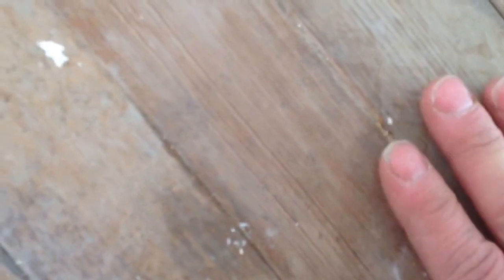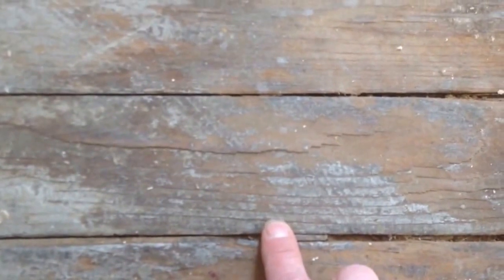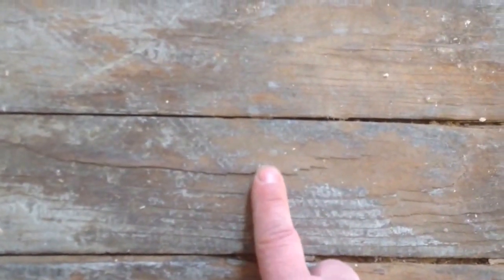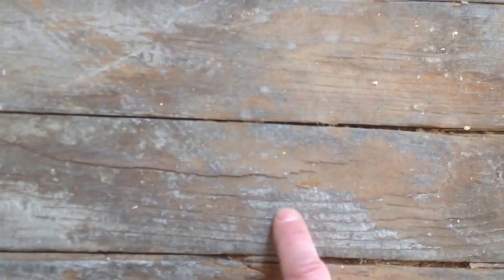How to identify wood floors in old houses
Here are some examples of wood floors in early 1900s houses.